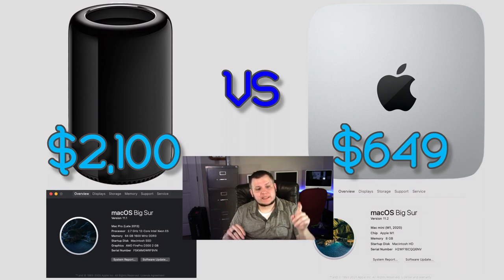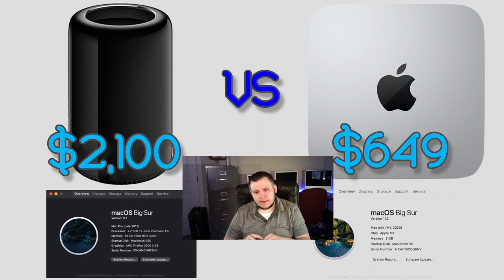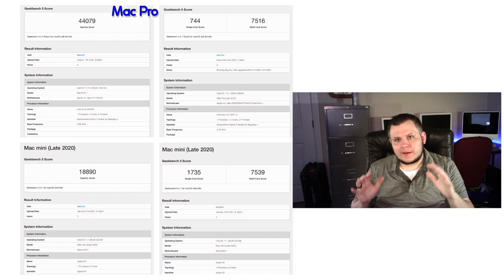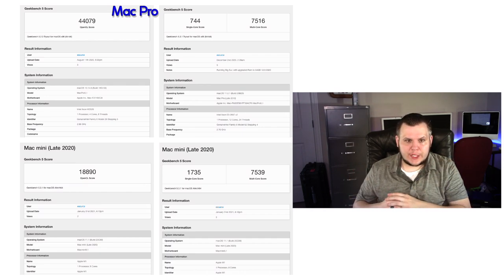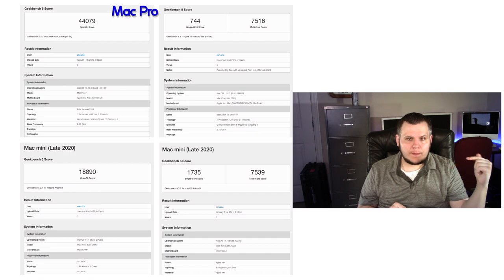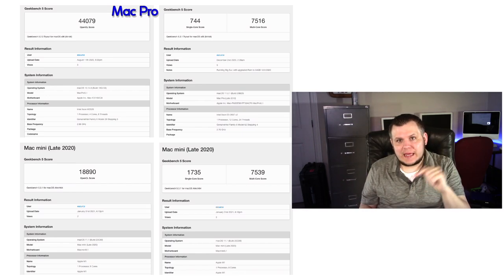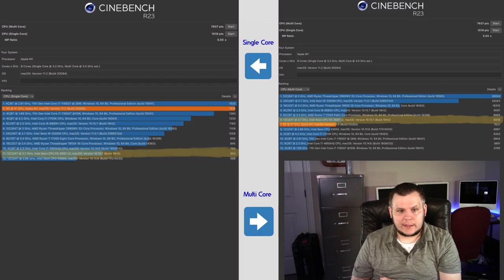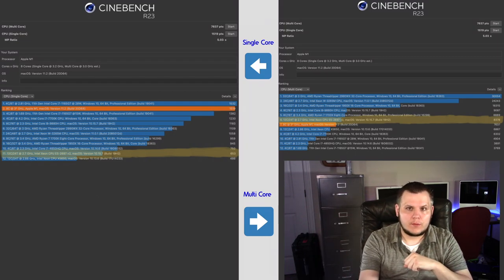Mac Mini M1 Vs Mac Pro 2013 Trash Can, What the Benchmarks say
I sold my 2013 Mac Pro and bought the new Mac mini M1. In this video I put the Mac Pro Trash Can and Mac mini M1 side by side to show what an amazing value the Mac mini M1 really is.

Hey everyone! 👋 In today's video, I'm thrilled to share my excitement about the new Mac Mini M1 that I just got my hands on! 🖥️ We'll be diving into its specs and comparing benchmarks with my trusty old Mac Pro 2013. Let the showdown begin! 💻🔥

Mac Pro 2013 vs. Mac Mini M1 Specs:

Mac Pro 2013: 2.7 GHz 12-core Intel Xeon, 64GB DDR3 RAM, 512GB SSD NVMe, AMD Fire Pro D300 GPU + Razor Core XEGPU.
Mac Mini M1: M1 silicone chip, 8GB unified memory, 256GB SSD (Upgraded to 16GB and 512GB for my workflow).

Benchmarks: Geekbench 5 Scores

Mac Pro 2013: CPU - 44,799 (OpenCL GPU), 744 (Single Core)
Mac Mini M1: CPU - 1735 (Single Core), Beats 12-core Mac Pro in Multi-Core.
Cinebench Scores:

Mac Mini M1 dominates in Single Core performance, outshining the 12-core Mac Pro.

Unigine Heaven Benchmark:

Mac Mini M1 excels, even without external graphics, surpassing the Mac Pro.

Final Thoughts:
I'm incredibly happy with my Mac Mini M1 purchase! It outperforms my Mac Pro, and the value for money is unmatched. Share your thoughts on the Mac Mini M1 in the comments - I'd love to hear your experiences and any tests you'd like to see in future videos.

Products featured in this video:

Apple Mac mini M1
Apple Mac mini M2 (Updated Model)

0:00 – Introduction
0:37 - Mac Pro 2013 vs. Mac Mini M1 Specs
3:42 - Benchmarks: Geekbench 5 Scores
6:23 - Pricing vs Performance
7:58 - Benchmarks: Cinebench Scores
10:15 - Benchmarks: Unigine Heaven Benchmark
11:24 - Final Thoughts / Closing